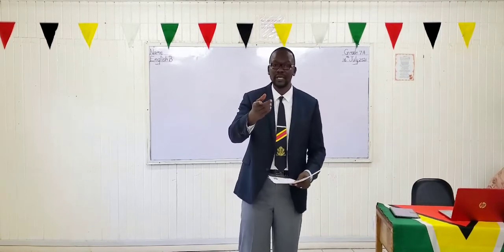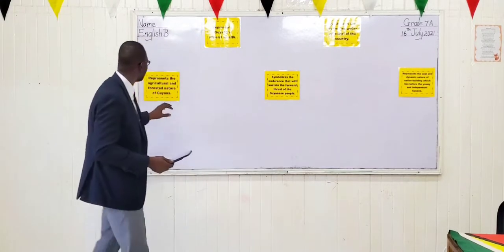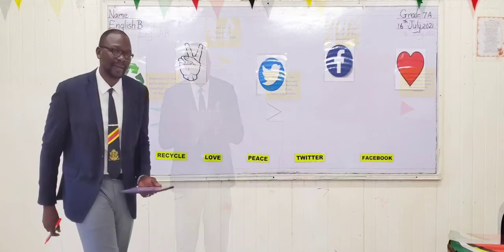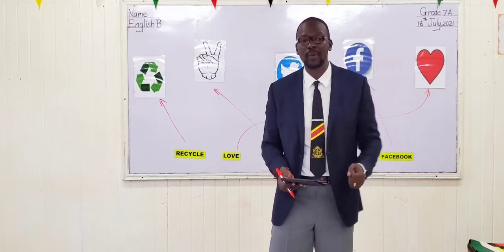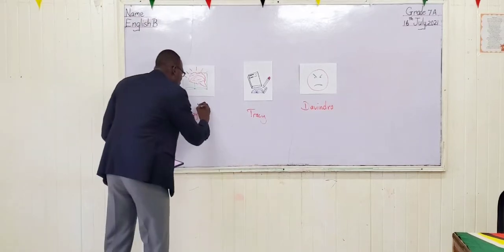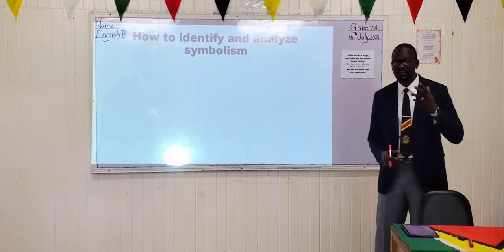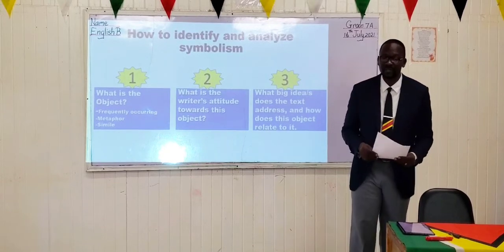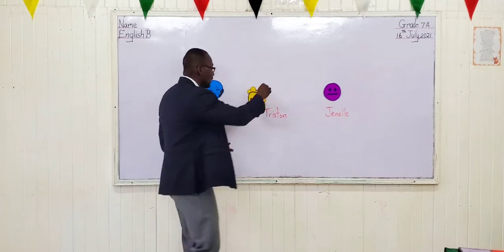CPCE Simulation Video 4 (Symbolism)